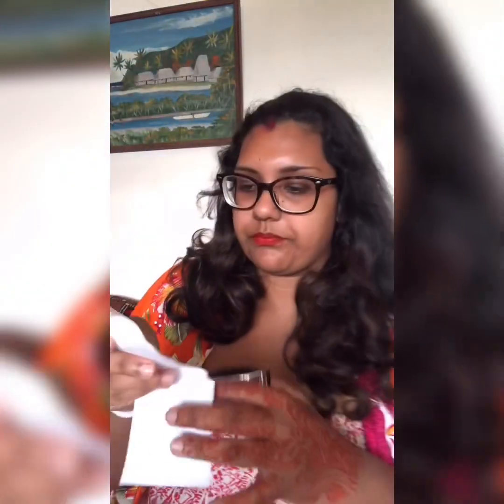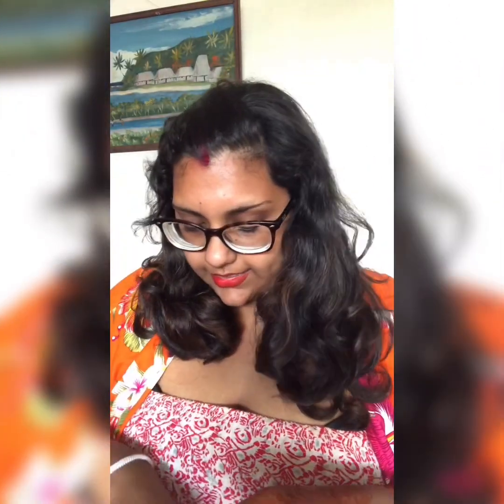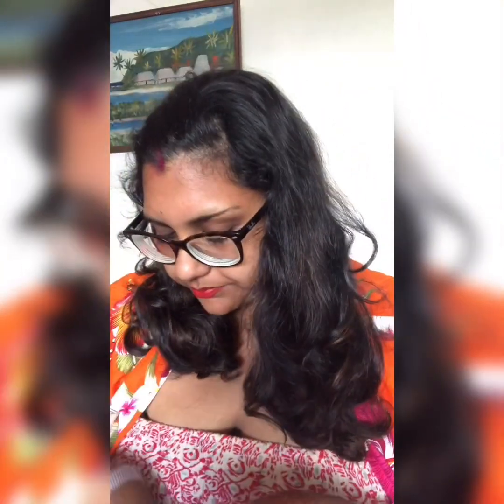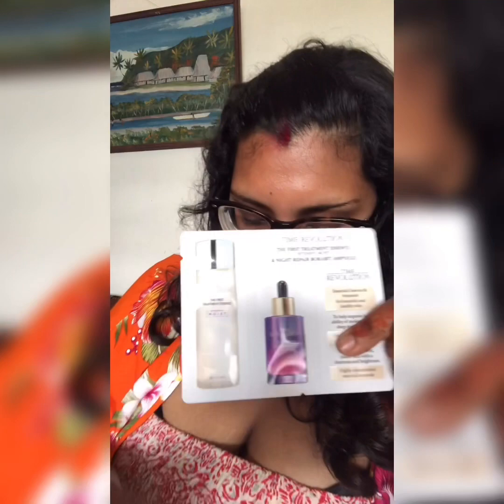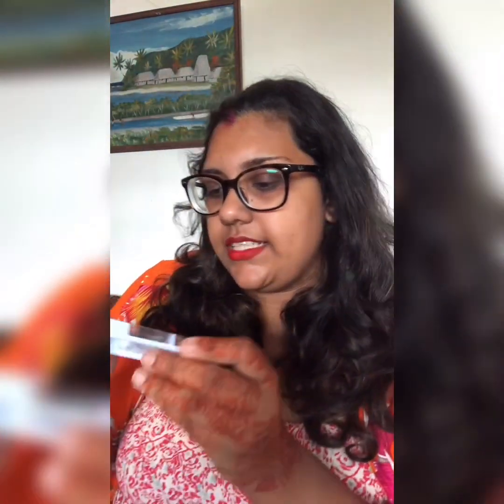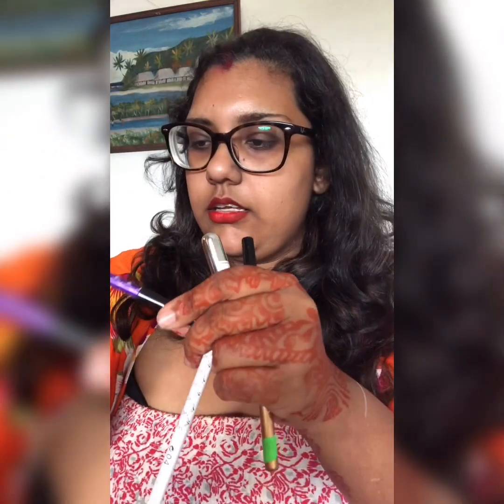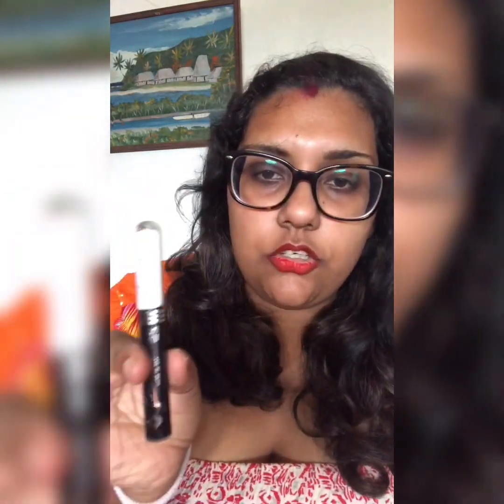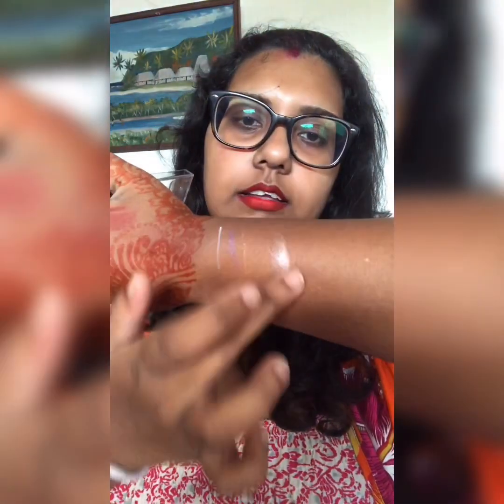Cosmetics | face masks shopping haul | coffee date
Postal Address:

Namrata Diwakar
Valelevu
Nasinu
Fiji Island